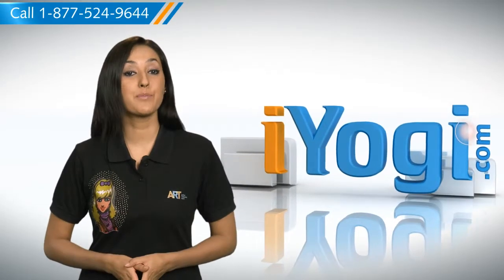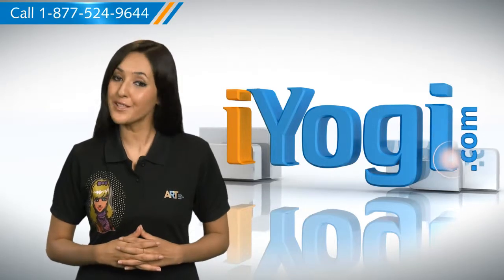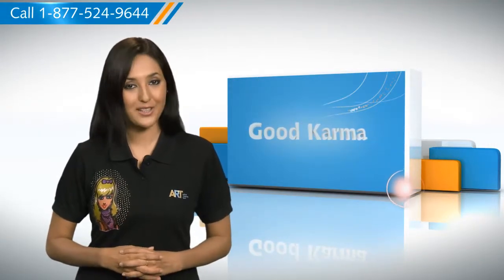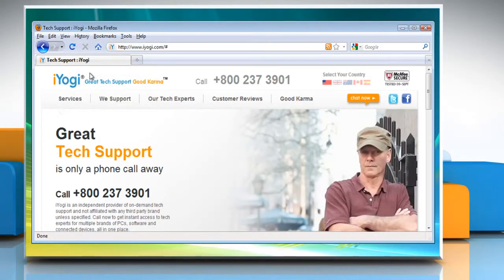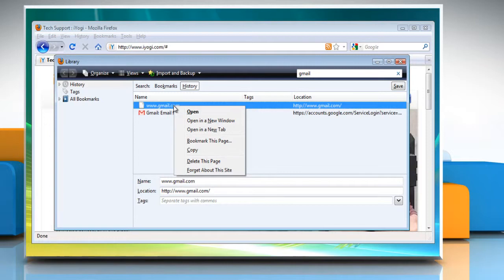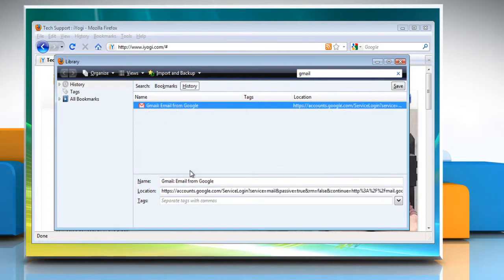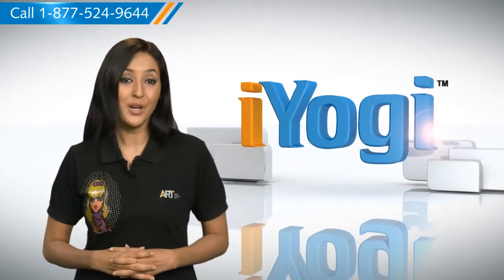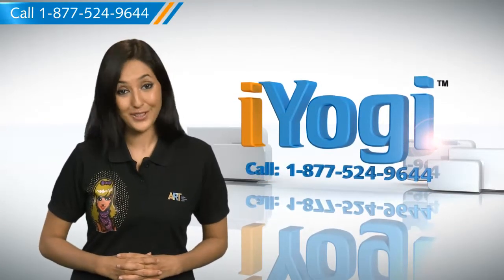How to remove a single website from the history of Mozilla® Firefox on a Windows® Vista-based PC?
Do you want the steps for removing a single website from the history of Mozilla® Firefox on a Windows® Vista-based PC? Just call iYogi at 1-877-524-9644 and our tech support team can give you the steps for it.